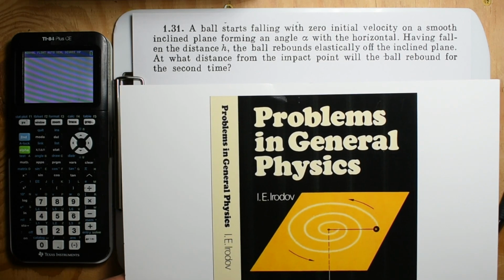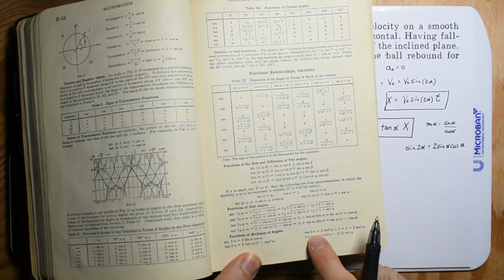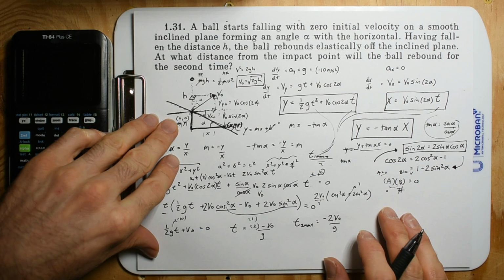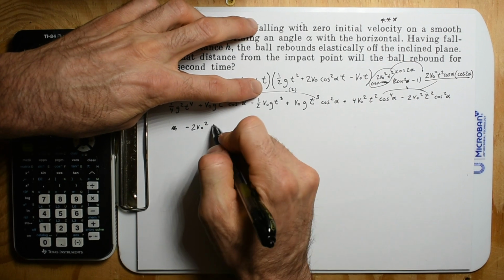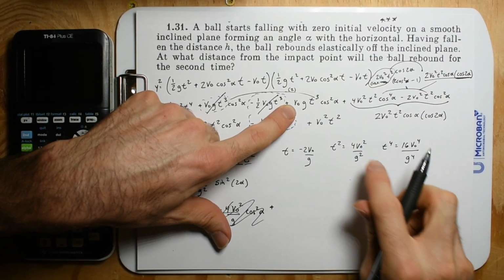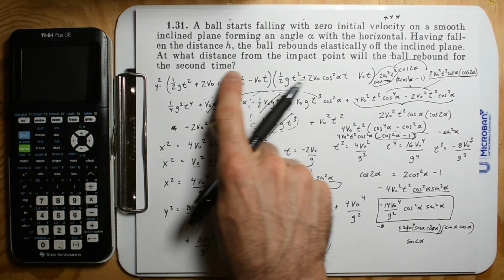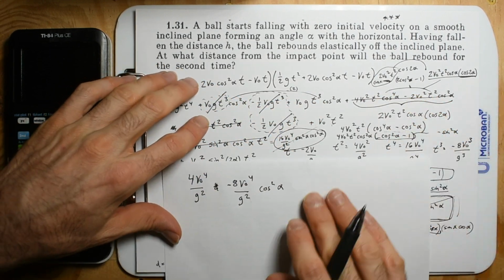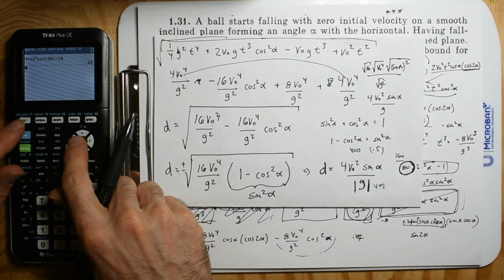1.31 IRODOV SOLVE WITH LETTERS! || Part 3